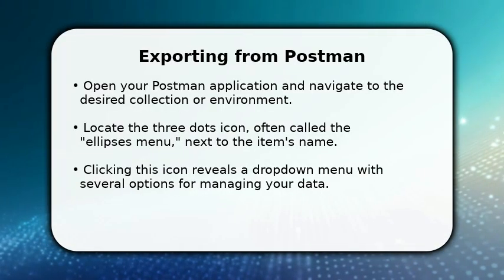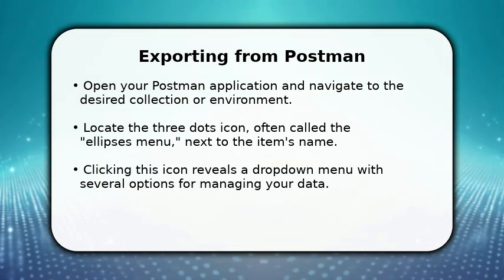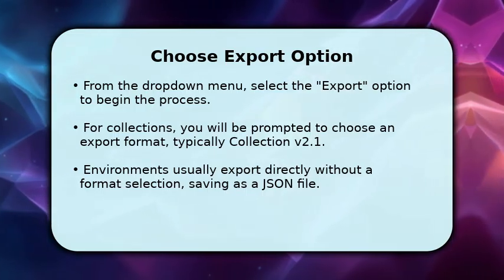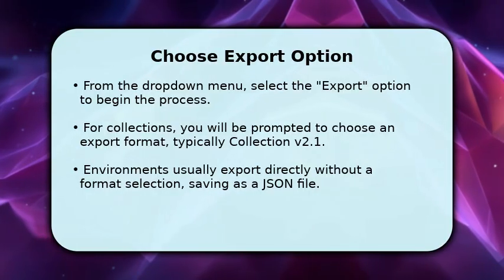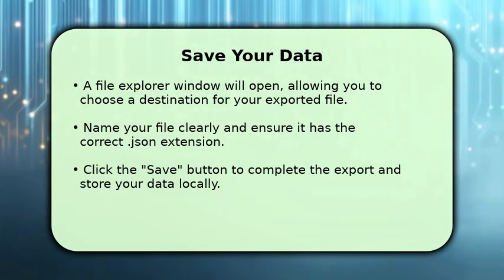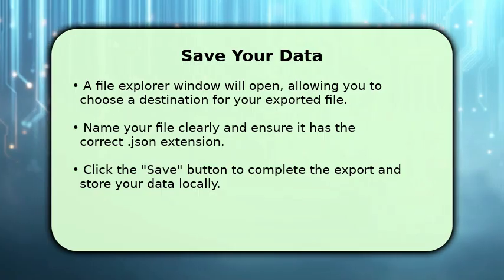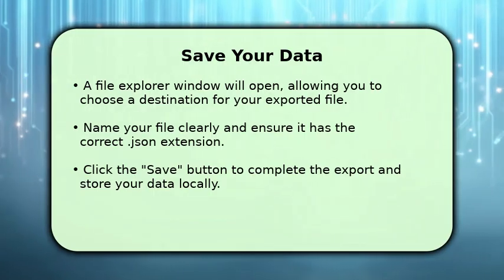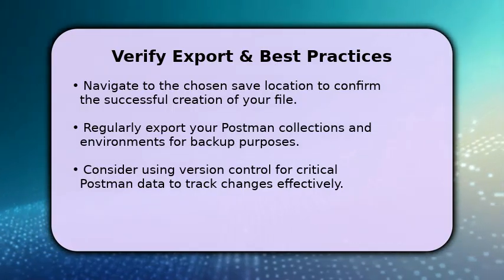How to Export from Postman (Easy Method)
▸ (t) In this video, we will show you how to easily export data from Postman. Whether you're a developer or just starting out with API testing, this tutorial is for you. We'll cover the steps to export your requests and responses in a format that's easy to work with.

postman export, exporting data from postman, postman tutorial, how to export from postman, postman api testing